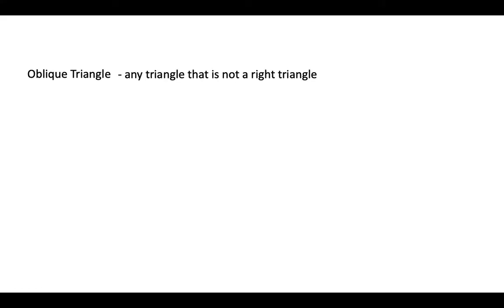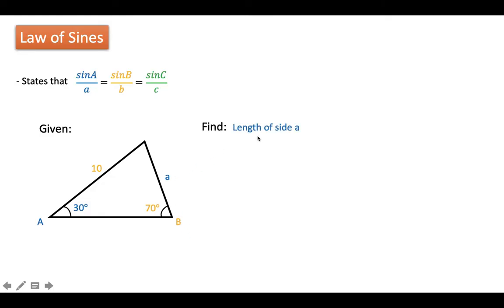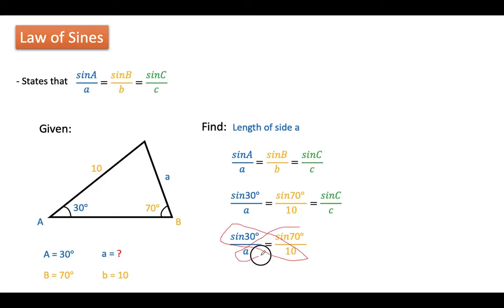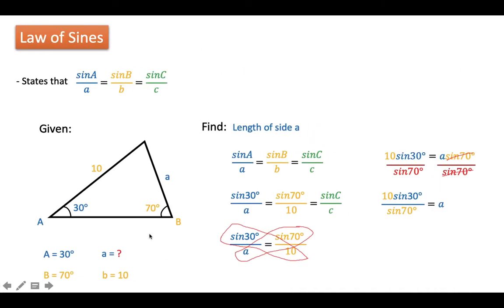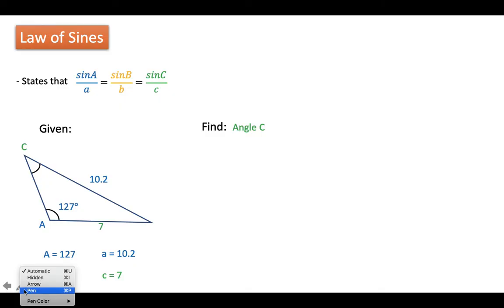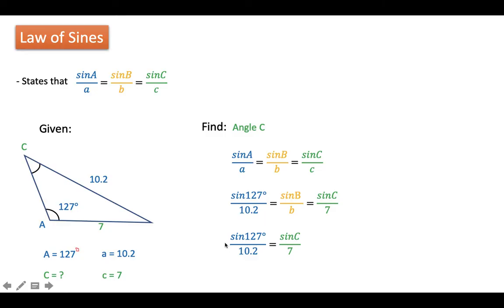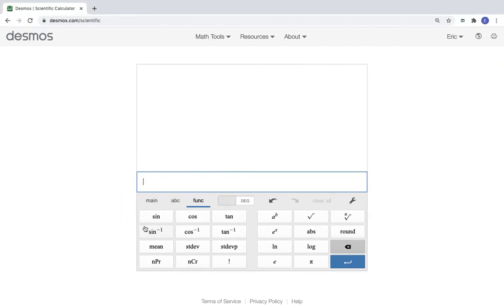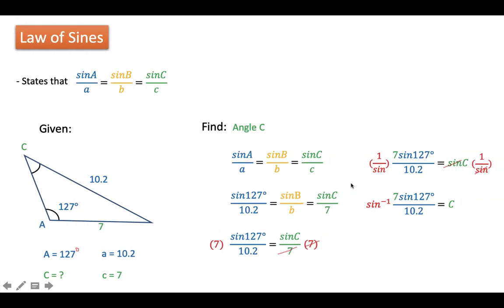Law of Sines